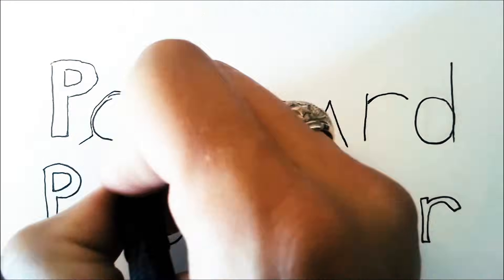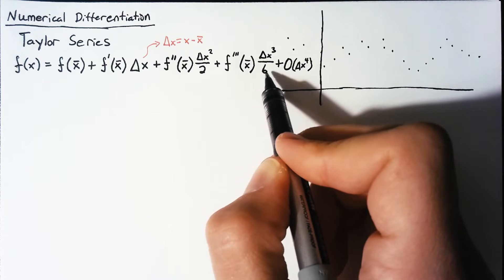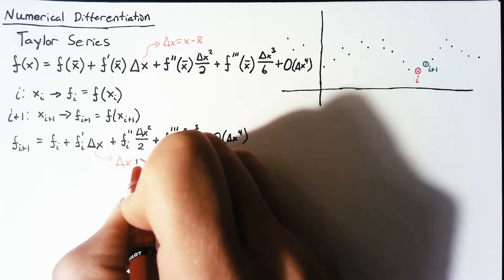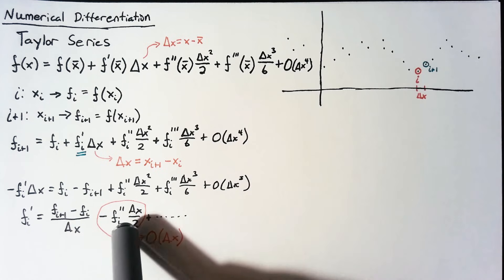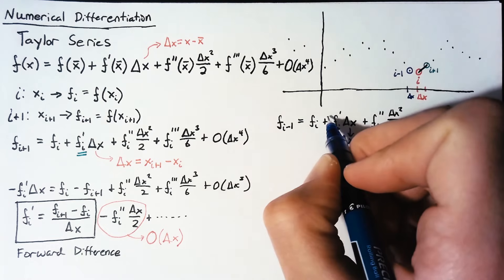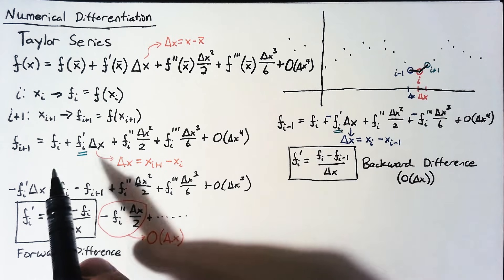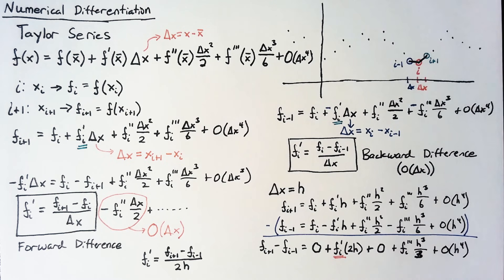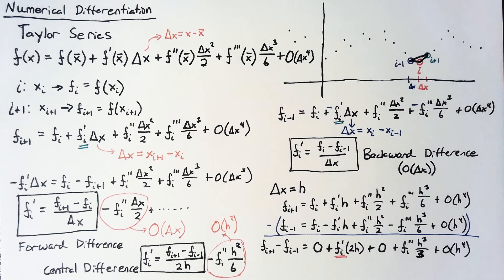Numerical Differentiation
Walks through the derivation of numerical differentiation using the Taylor Series.